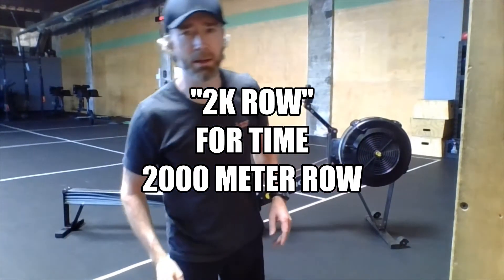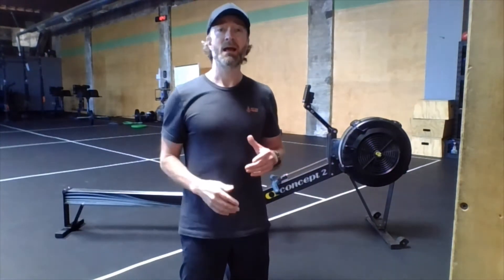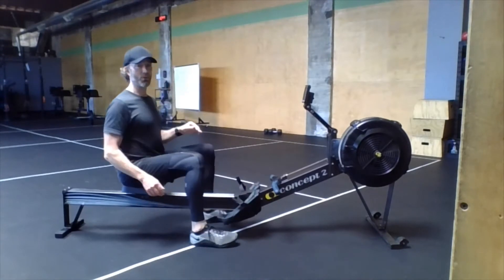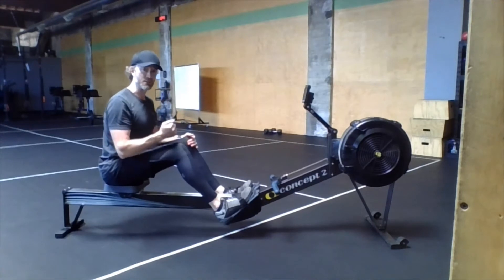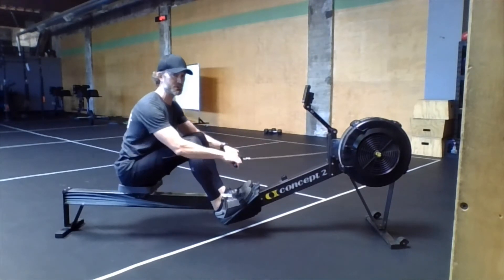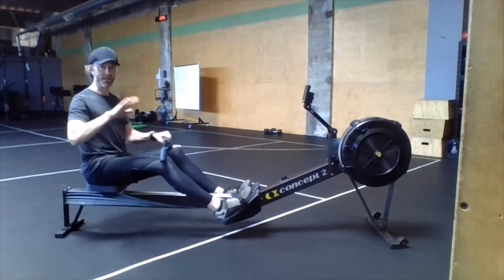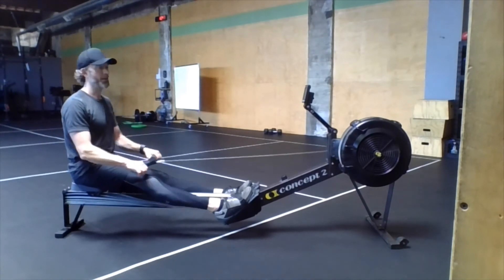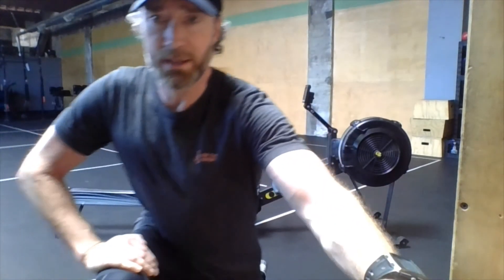Rivet Workout 8.3.20 "2K Row"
"2k Row"
For Time
2000 Meter Row